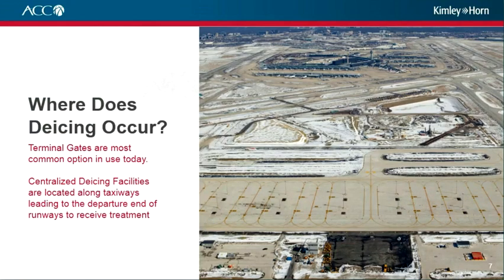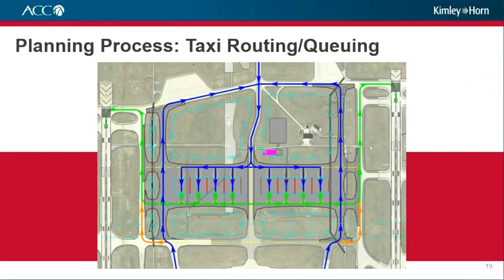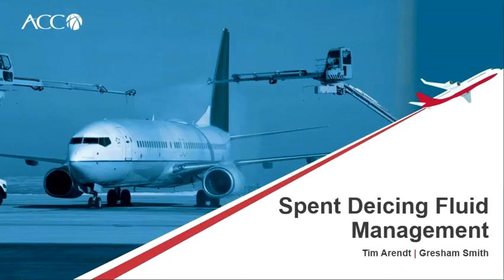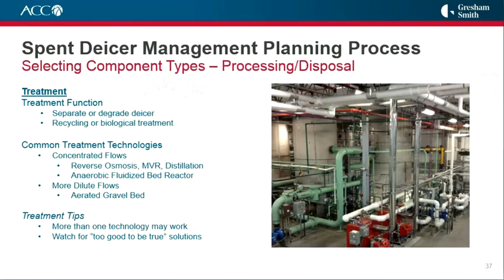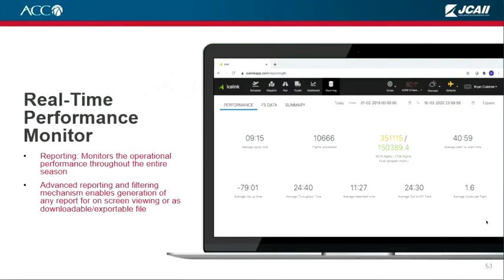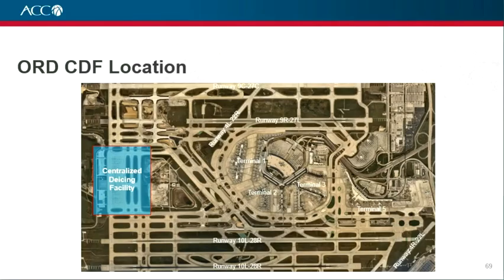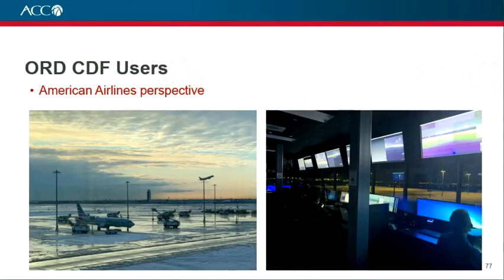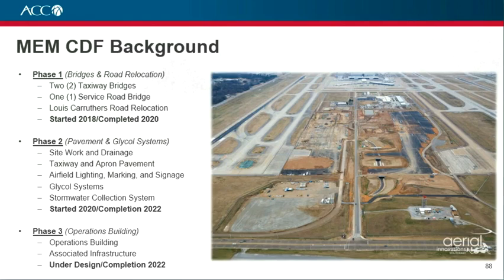Improving Winter Airfield Operations with Centralized Deicing Facilities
Watch this on-demand webinar on Centralized Deicing Facilities and improving winter airfield operations, hosted by ACC and sponsored in part by Kimley-Horn. Hear from our Aviation experts, Tony Esposito and Nate Lemon, as well as partners from Gresham Smith and JCAII.